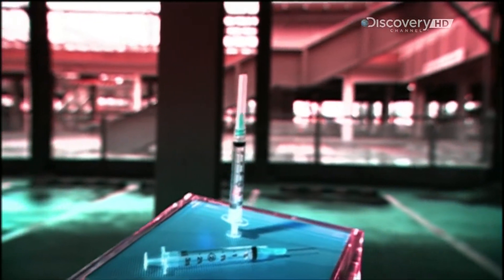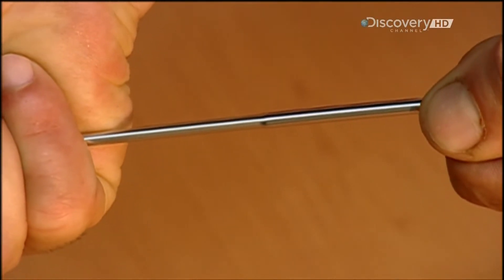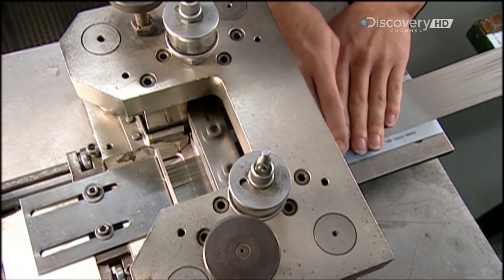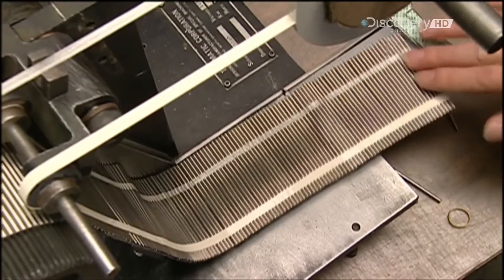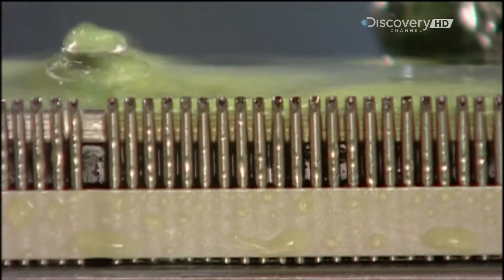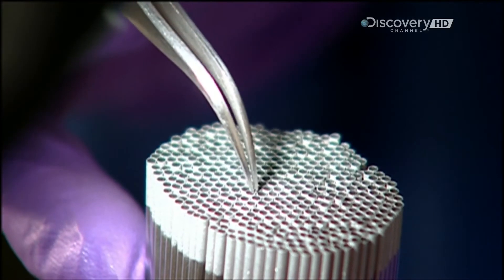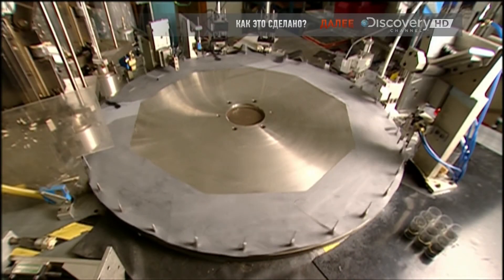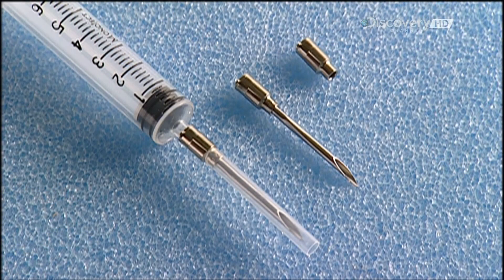How It's Made Hypodermic Needles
In this video you will learn the manufacturing process Hypodermic Needles